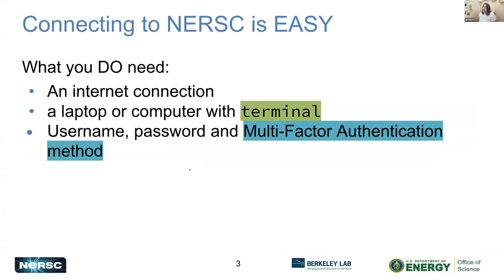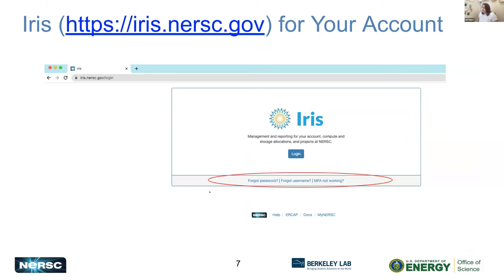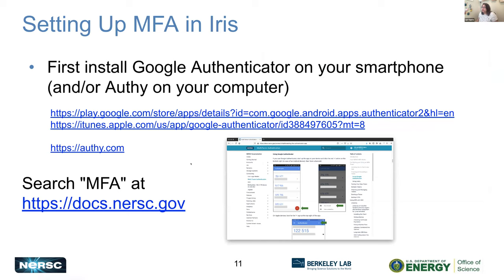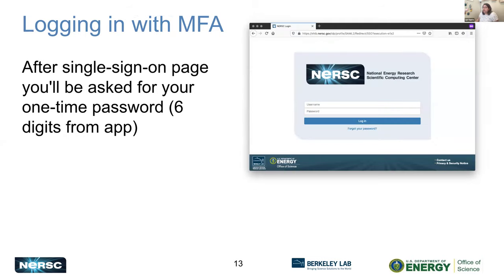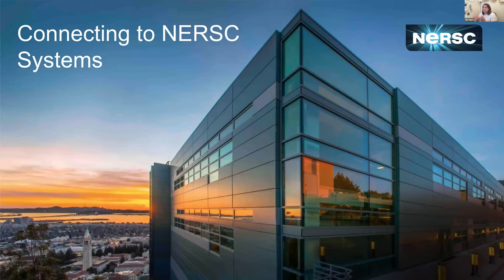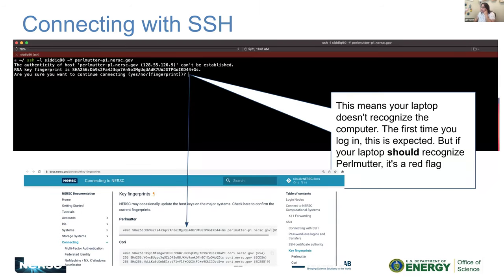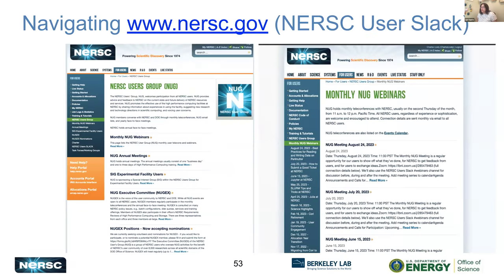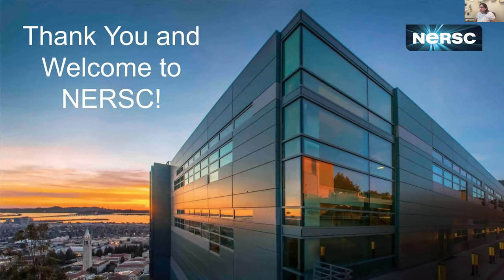Day 1 Navigating NERSC